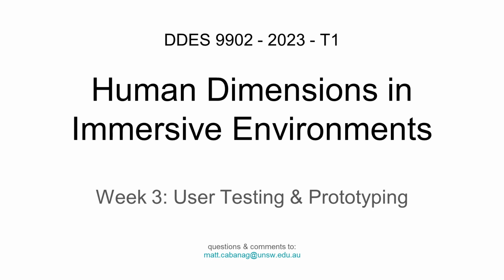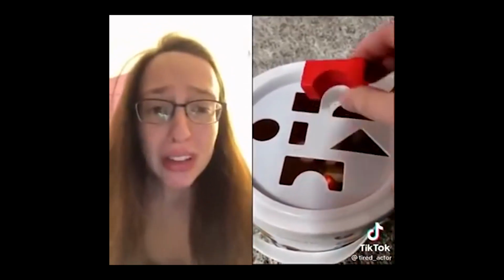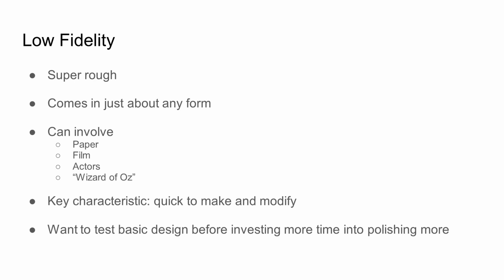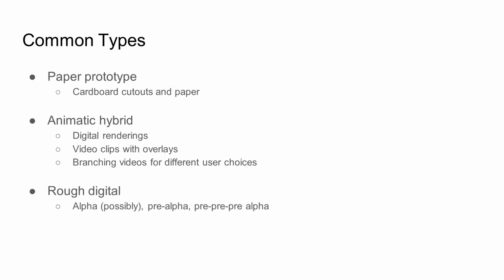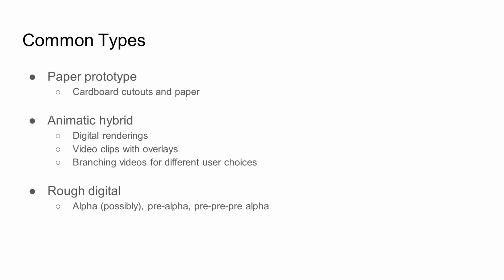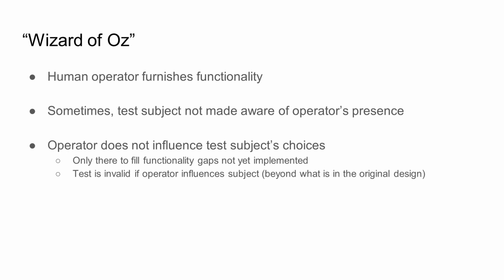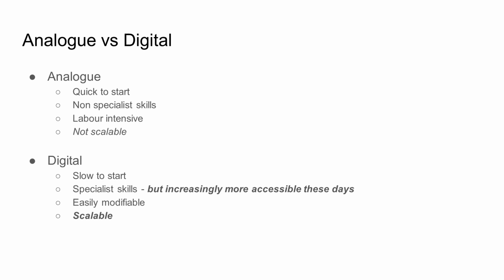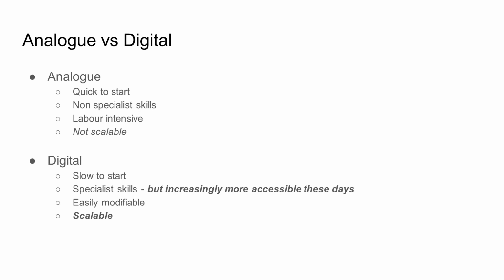Week 3: User Testing & Prototyping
DDES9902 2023 T1 - Week 3 Lecture

"User Testing & Prototyping"

Prototyping and user testing is a core principle of human centred design. People are complex creatures and they will continually surprise you as to how they interact with your designs. We look at ways of quickly testing and validating ideas before spending resources in production

===Video Element References===